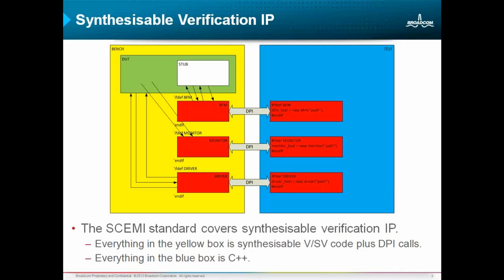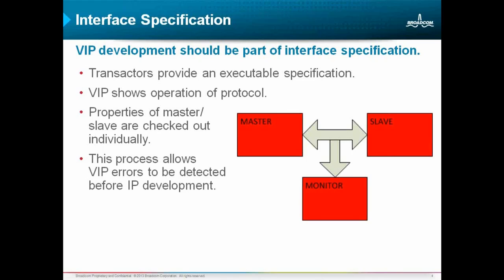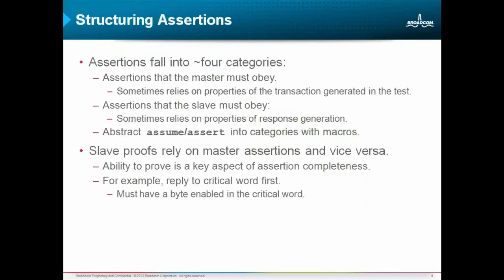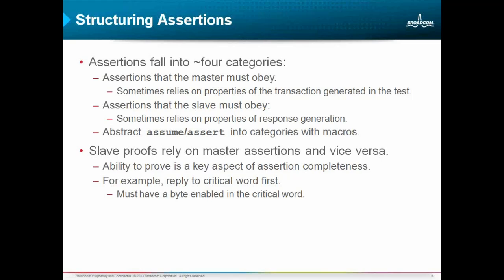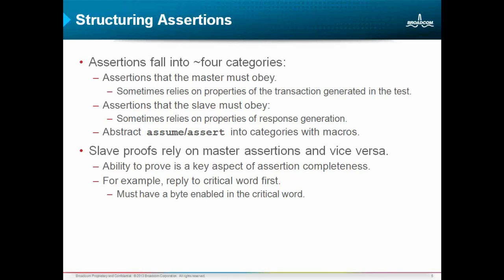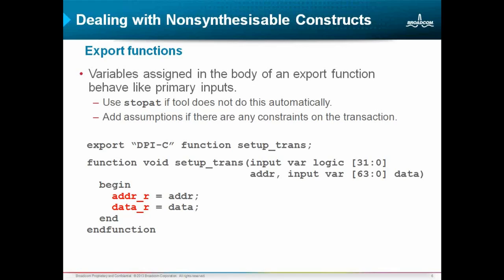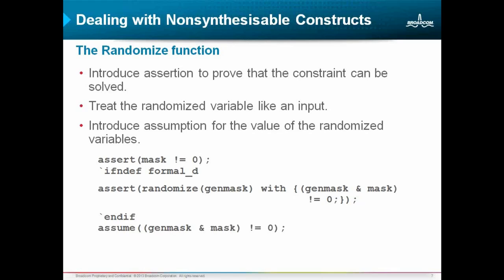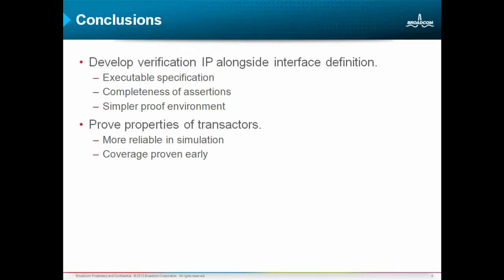Using Formal in the Design of Interfaces and Verification IP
This paper proposes the development of verification IP should be a fundamental part of interface design. It shows that applying formal to the design of VIP can help make test benches more reliable and ensure that interface assertions are more complete.